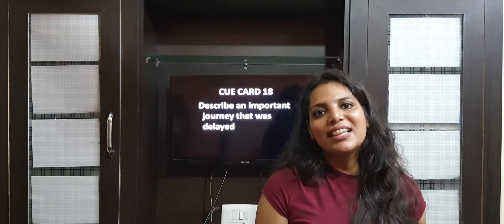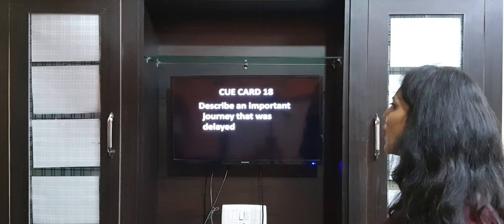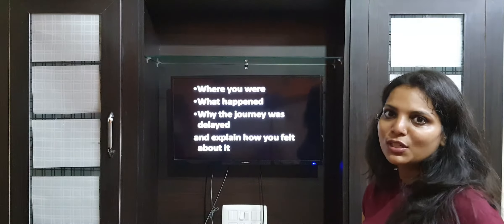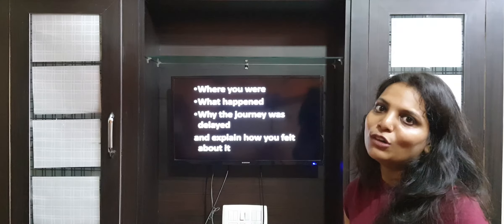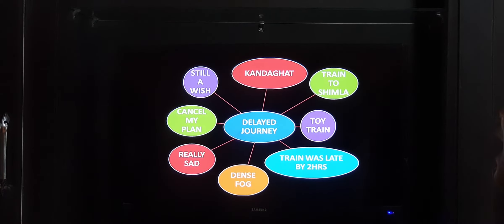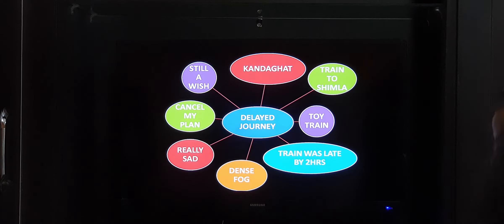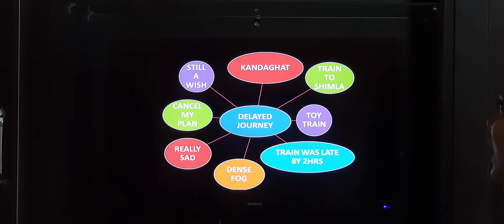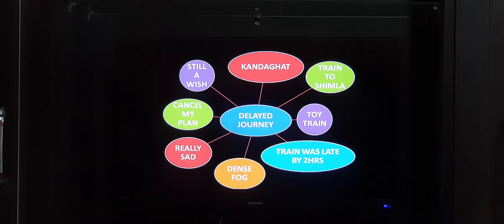VIDEO:47 CUE CARD 18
DESCRIBE AN IMPORTANT JOURNEY THAT WAS DELAYED
WHERE YOU WERE
WHAT HAPPENED
WHY THE JOURNEY WAS DELAYED
AND EXPLAIN HOW YOU FELT ABOUT IT